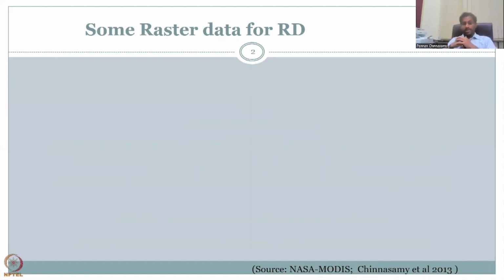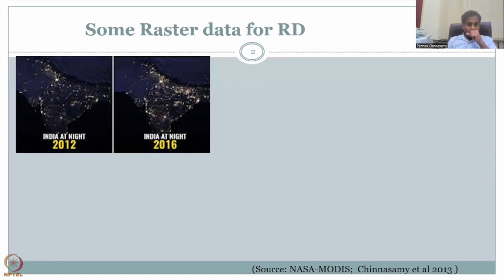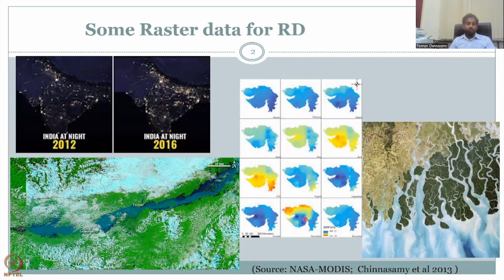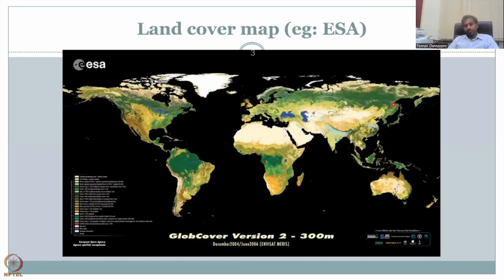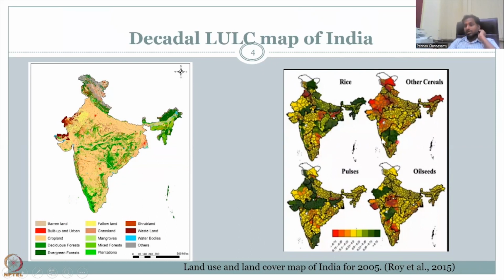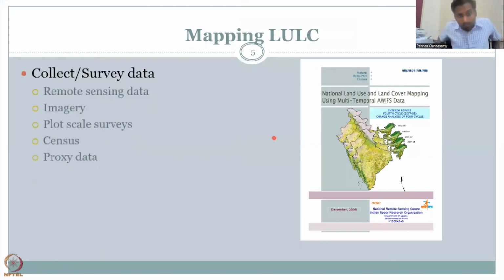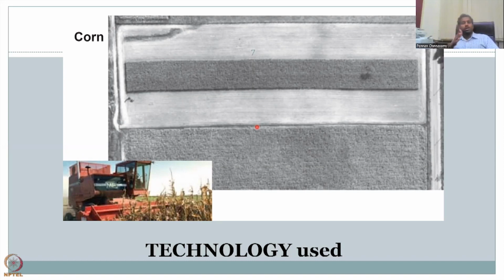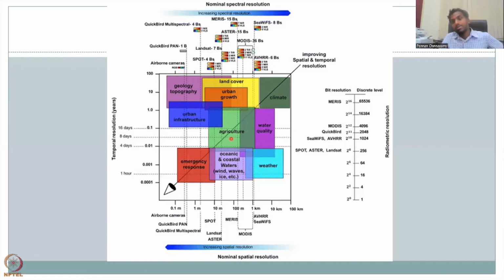Raster data type formats and uses